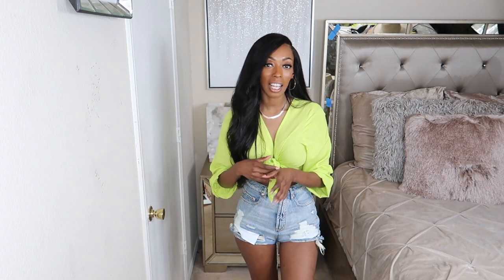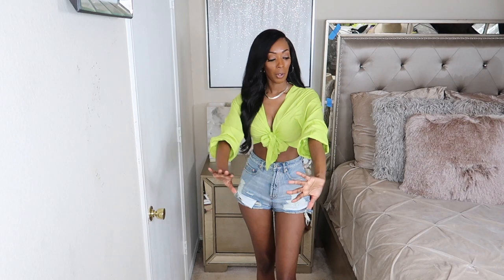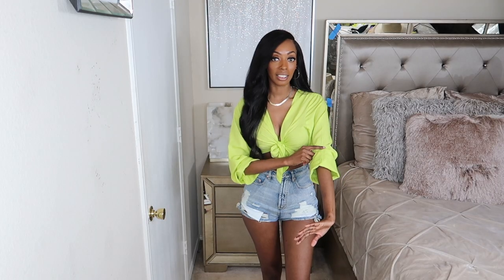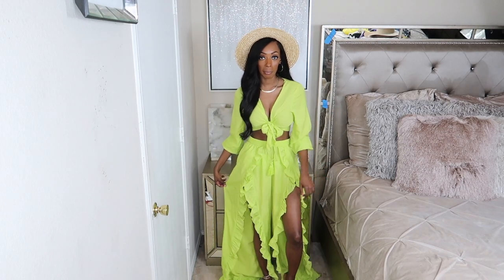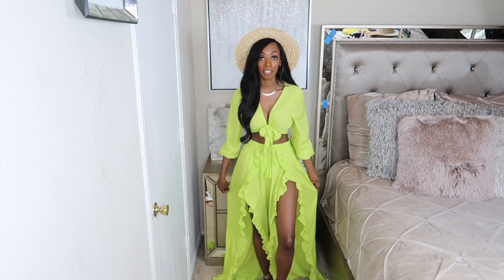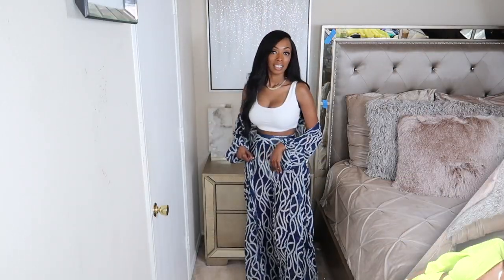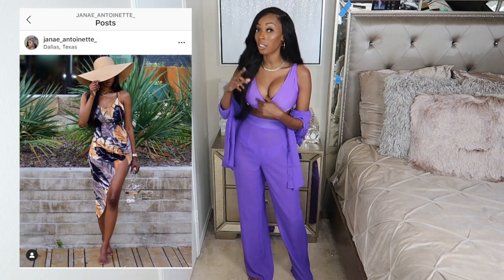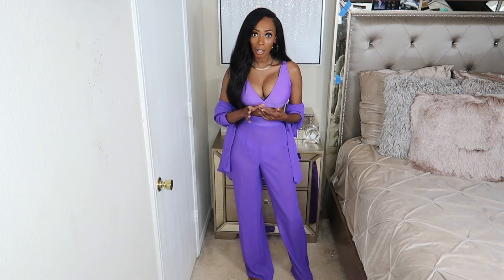HUGE Affordable BOOHOO TRY ON HAUL 2020 ! BOOHOO Summer HAUL 2020. (Resort Wear). Model Vs Me!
Outfit Details:
1.Green Tie Front Beach Top | boohoo

2.Green Ruffle Split Front Beach Pants | boohoo

3. Abstract Animal Triangle High Waist Bikini | boohoo

4. High Waist Distressed Denim Shorts

5. Nautical Rope Print Maxi Beach Kimono | boohoo

6. Nautical Rope Print Wide Leg Beach Pants | boohoo

7. White Swimsuit

8.White tank

9. Yellow Maxi Beach Kimono | boohoo

10. Auqa Wide Leg Beach Pants | boohoo

11. Aqua Oversized Beach Shirt | boohoo

12. Aqua Bandeau Cheeky Bum Bikini | boohoo

13. Purple Oversized Beach Shirt | boohoo

14. Purple Wide Leg Beach Pants | boohoo

15. Purple Plunge Triangle V Front Brazilian Bikini | boohoo

16. Boater hat

17. Fedora hat

18. Clear Purse

My makeup:
Eye brows: Micro blading
Concealer: L.A girl pro (fawn) and Kat Von D concealer (D35 neutral)
Primer: Bobbi Brown vitamin enriched face base
Foundation: Kat Von D (deep 74 warm) mixed with Clinique beyond correcting foundation + concealer (26 amber)
Contour: Bobbi Brown foundation stick (espresso 10)
Blush: Mac (Razin)
Highlighter: Bobbi brown (bronze glow) and Anastasia peach nectar illuminator
Under eye setting powder: Laura mercier loose setting powder (translucent)
Face powder: smash box photo filter powder foundation (9)
Setting spray: urban decay all nighter
Eye liner: Kat von D (trooper)
Lashes: Ardell (Demi Wispies)
Lips: Mac lip pencil (chestnut) and Anastasia lip gloss (sepia)

// HAIR INFO //
vogue hair company
Hair Texture: raw sea hair
lengths 24",24", 22", 20" + 18" matching closure

Hair curled with flexi rods
Frontal laid with gots to be glued (the black bottle)

I'm Janae Antoinette and I will be  sharing my creative ideas by uploading hair tutorials, fashion videos and diy. Thank you for joining me beauties. Again, welcome to my world.

 try on haul boohoo haul try on haul 2020 clothing haul boohoo haul 2020